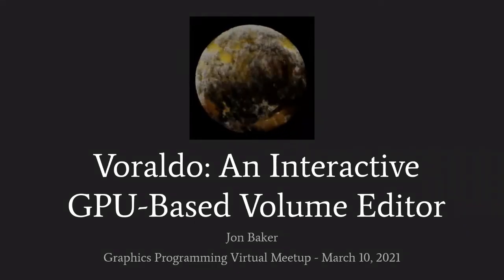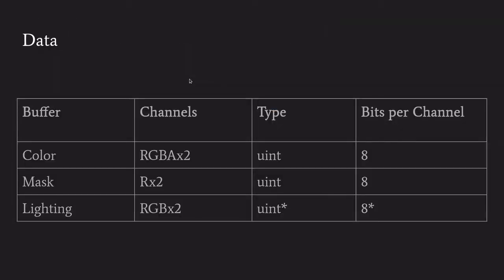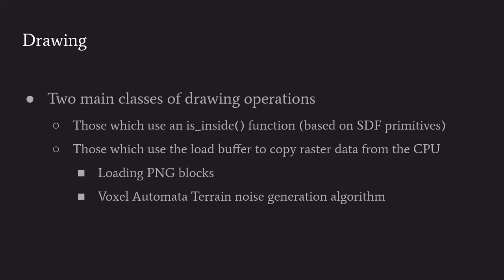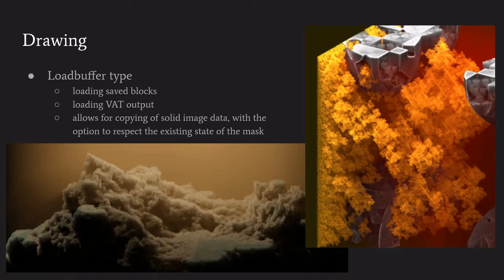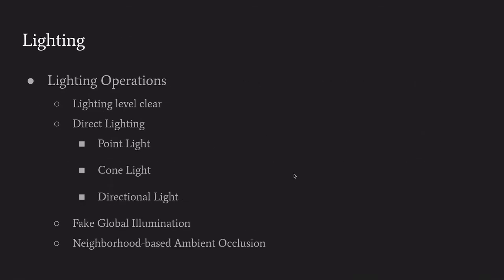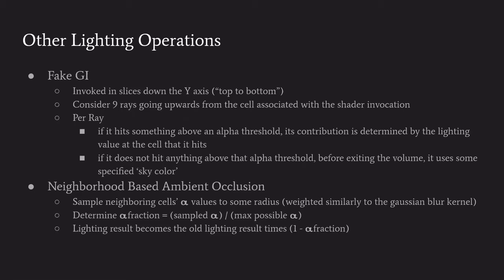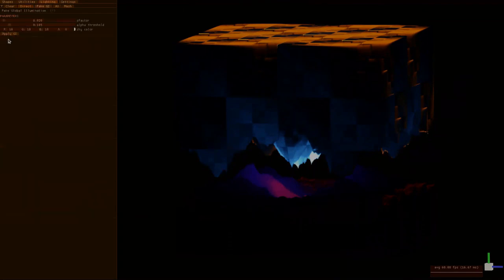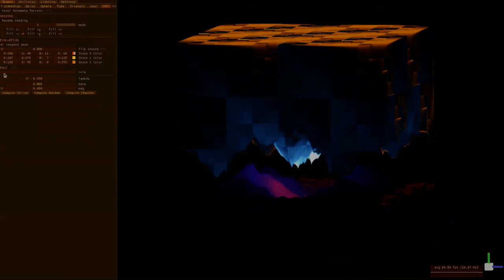Voraldo: a voxel volume making program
In this meeting, Jon Baker talks about his Voraldo project.

Voraldo is a volume modeling program that facilitates the creation of complex voxel models and provides real-time volumetric lighting and interaction via GPU compute shaders. We will be discussing several points related to its implementation and use of signed distance fields.